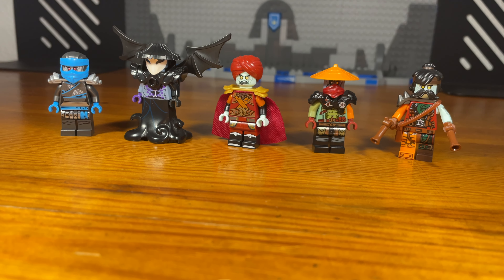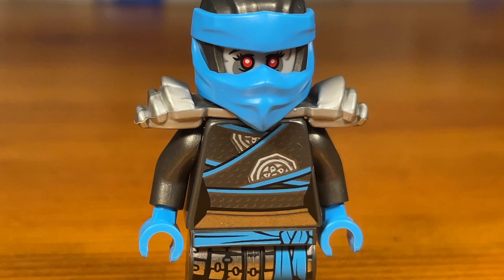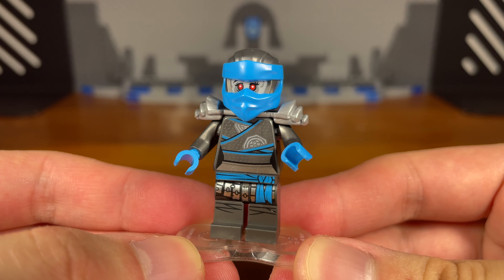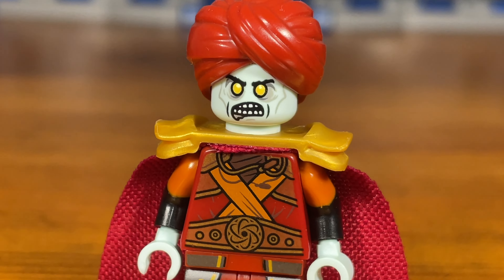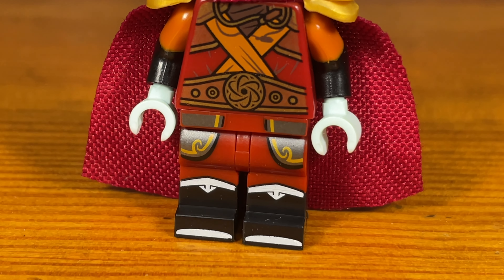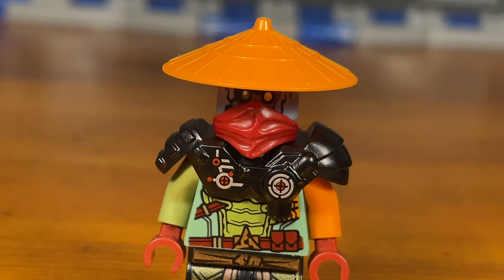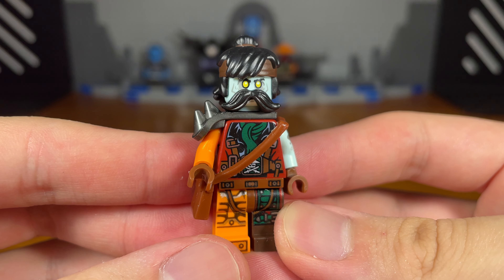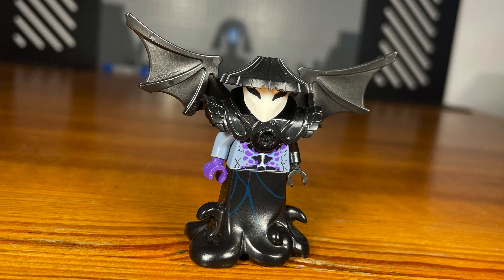What If Ninjago Had A Zombie Apocalypse? Part 5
Lego Ninjago Figbarf #119
0:00 Intro
0:22 Zombie Nya
1:53 Zombie Vangelis
4:03 Zombie Gravis
5:42 Zombie Ronin
7:00 Zombie Flintlocke
9:04 Outro